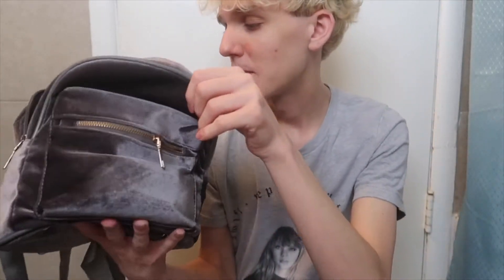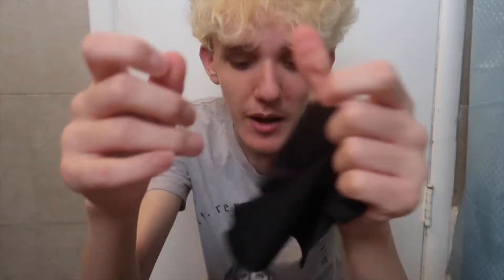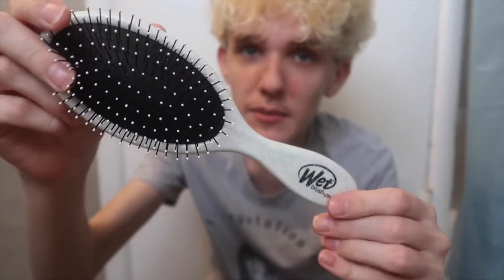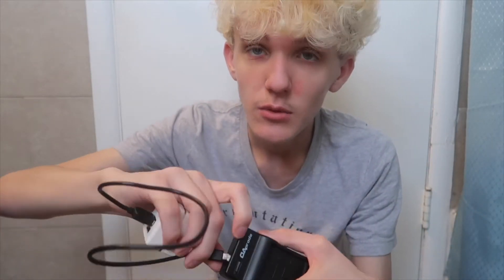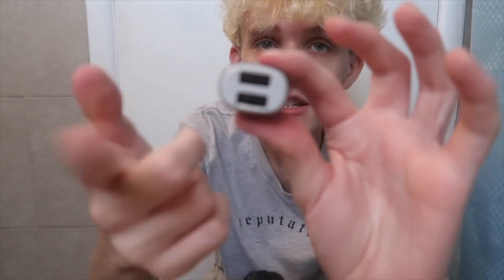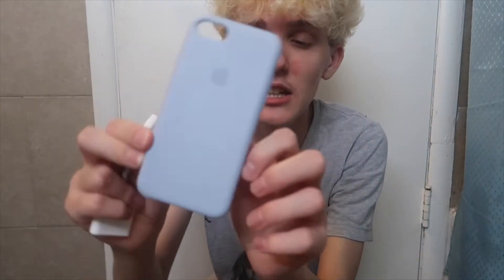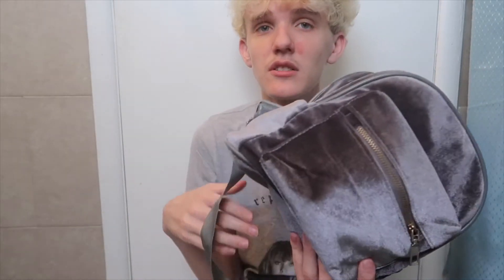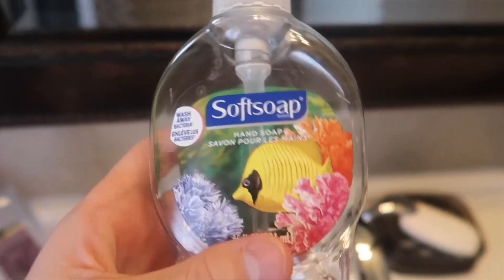WHATS IN MY BAG?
MY MUSIC

Filmed,Edited,& Published by; Matt Alexx